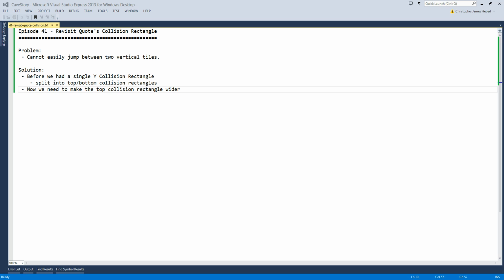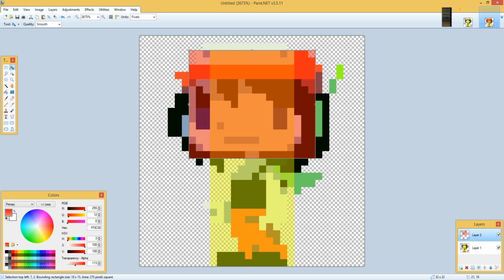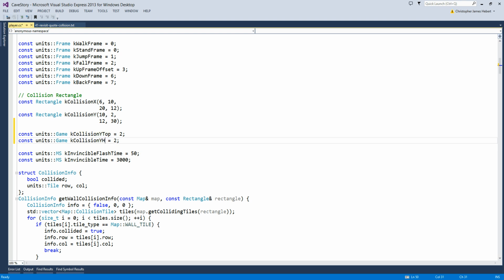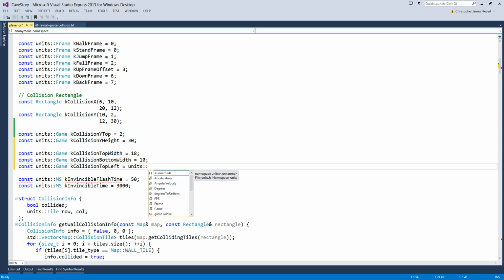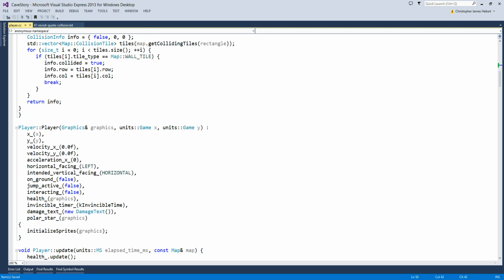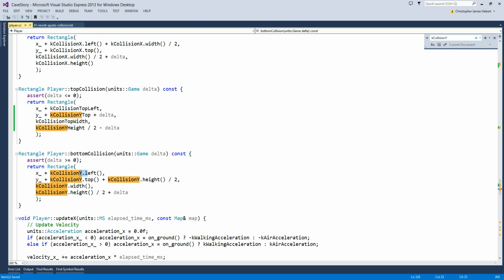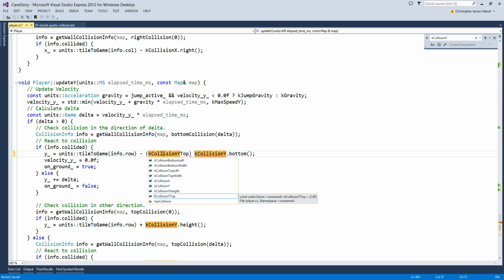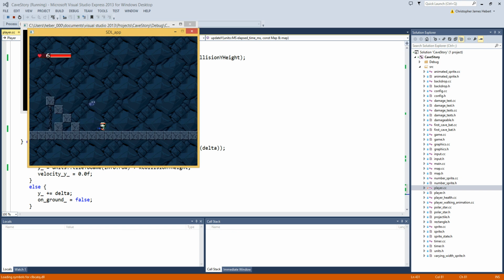Episode 41 - Reconstructing Cave Story: Revisit Player Collision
In this short episode, we revisit player collision just long enough to ensure that Quote can easily jump into a gap between two vertically placed tiles.